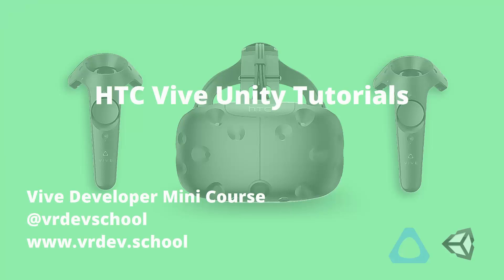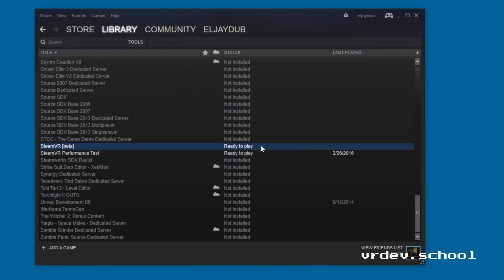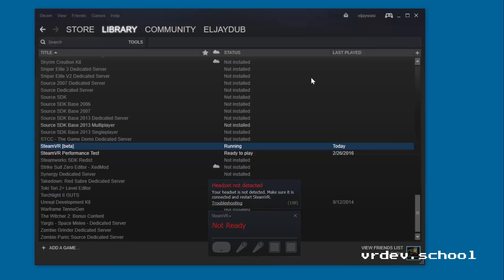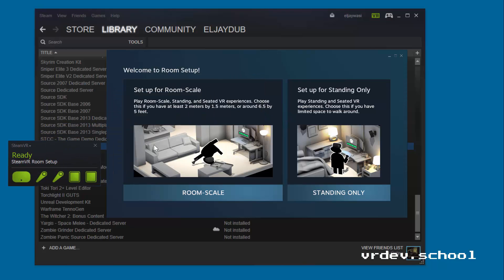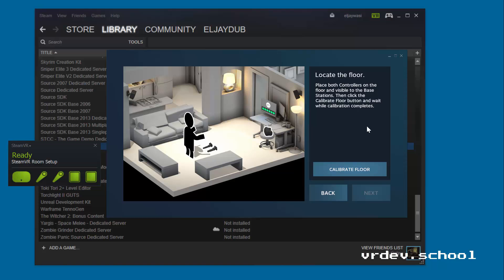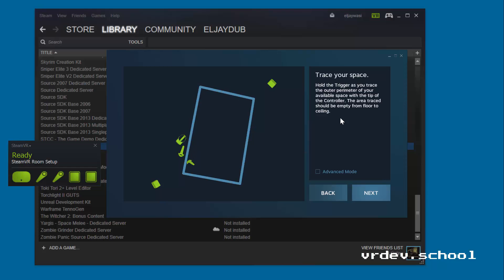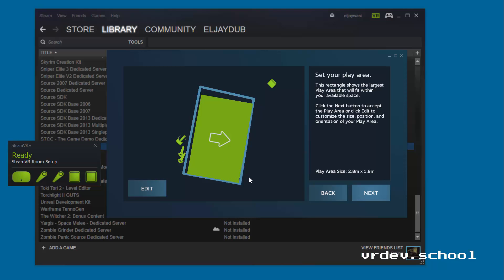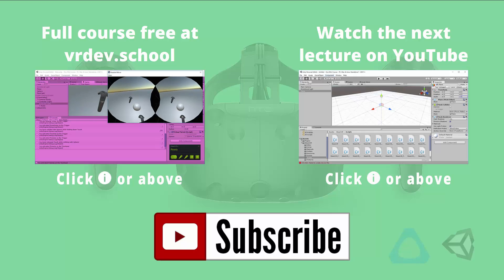Vive VR Game Developer Tutorial - Part 2 - Install SteamVR Runtime tool through Steam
Vive Developer Mini Course Part 2 - Learn how to make VR games for the HTC Vive with Unity and SteamVR

You need to have SteamVR installed in order to use the Vive so I show you how to do that in this video. This video was published when SteamVR was still beta so probably if you're watching this after April 5th the process will be a lot simpler.

If you're not new to Unity or SteamVR you should start on Part 3.

Full lecture notes and updated videos are on the official course